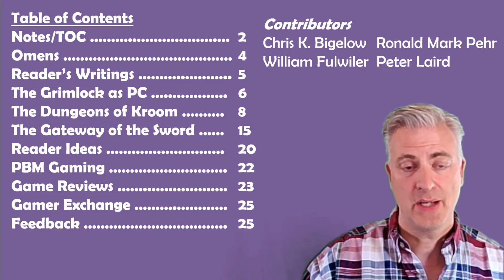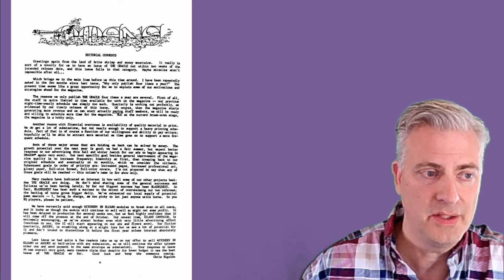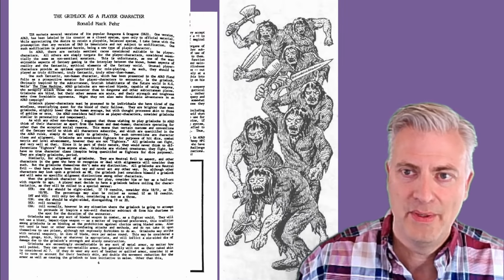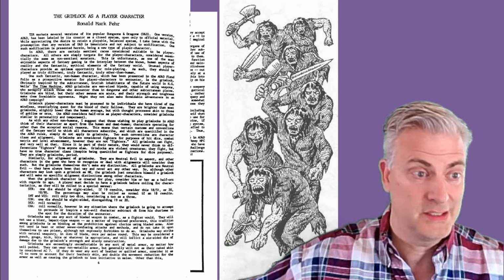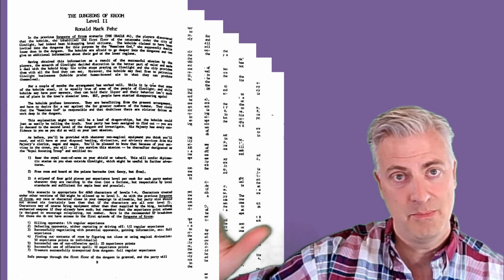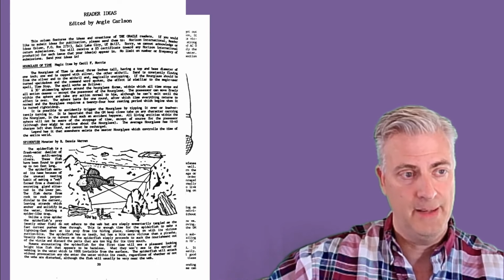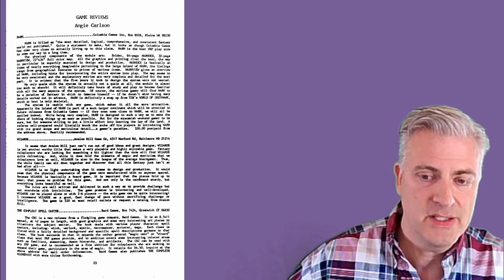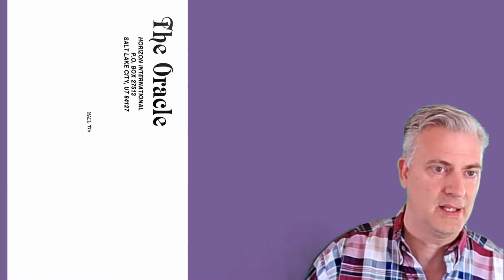Fanzine Friday: The Oracle #5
This episode looks at The Oracle #5 from the autumn of 1983, the product of the Chris K. Bigelow, with contributions by William Fulwiler and Ronald Mark Pehr.

This fanzine is focused on D&D.  Contents include:  new magic items and a new monster, reader letters, considerations for use of grimlocks (from Fiend Folio) in your FRPG, an adventure (The Dungeons of Kroon - Level 2), fiction, discussion of PBM games, game reviews (Harn, Wizards and The Compleat Spell Caster) and a reader feedback poll.

The fanzines in my collection are all focused on RPGs (especially fantasy role playing games) and with an emphasis on content for Dungeons & Dragons (depending on the year, that could be OD&D, Basic/Expert D&D and/or AD&D).

** Other Early Fanzines Identified in this issue:  N/A.

*** Art shown from this issue was created by Peter Laird (cover).

"fanzine" - a magazine, usually produced by amateurs, for fans of a particular hobby or field of interest.